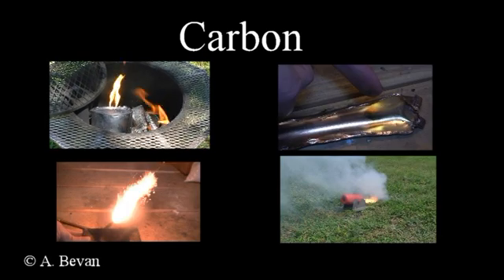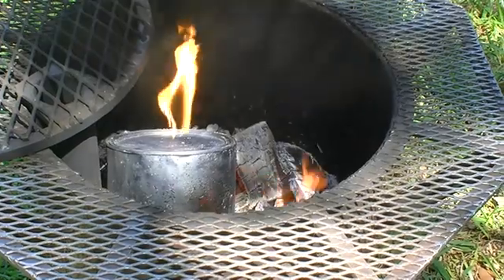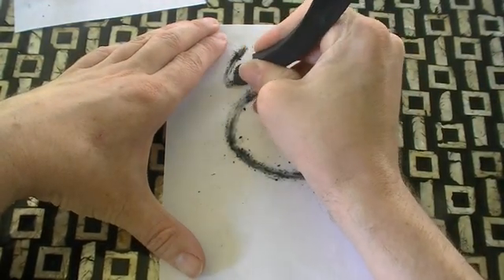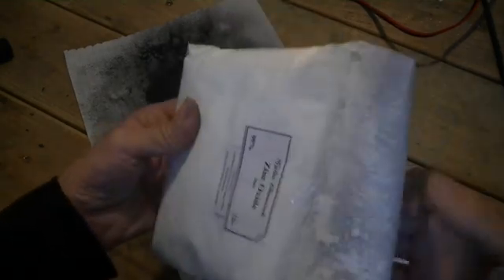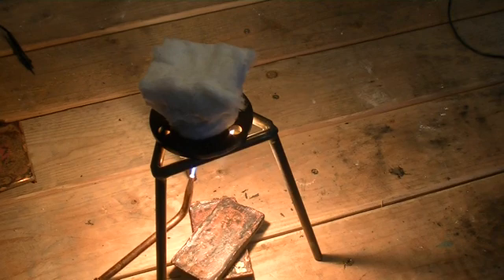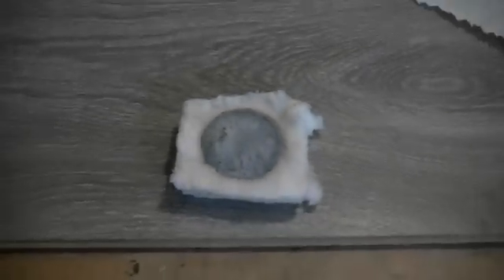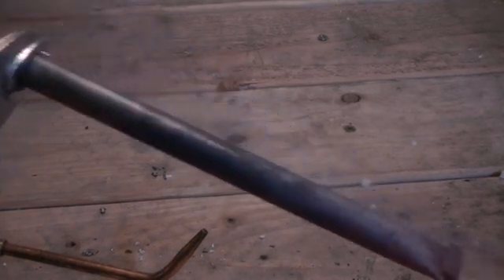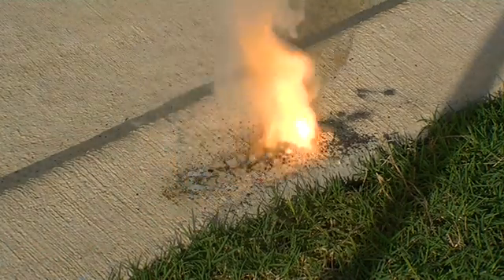How to make charcoal and using charcoal to reduce zinc oxide and gunpowder in a 3d printed canon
This is a demonstration video showing how charcoal can be made and the use of charcoal in various experiments, including the reduction on zinc oxide, alloying zinc with copper to form brass and the usage of charcoal in gun powder.